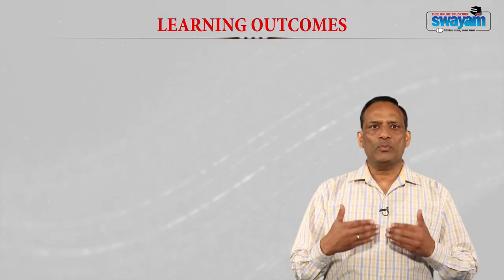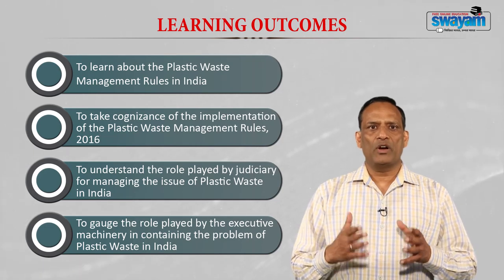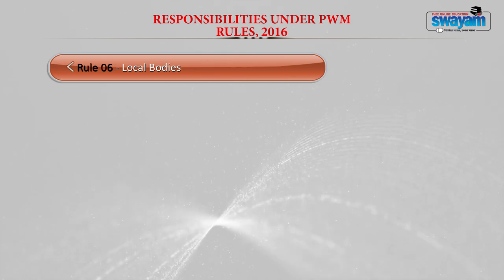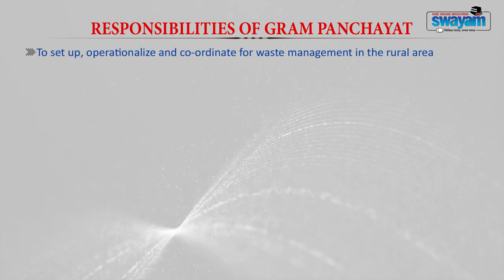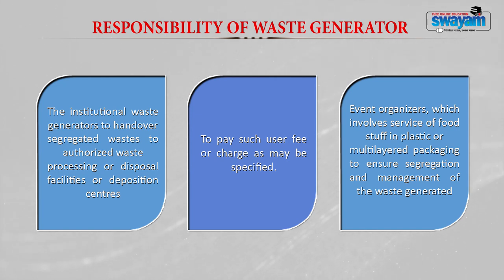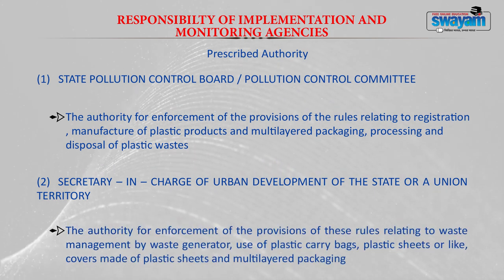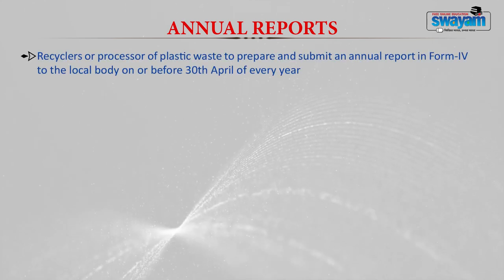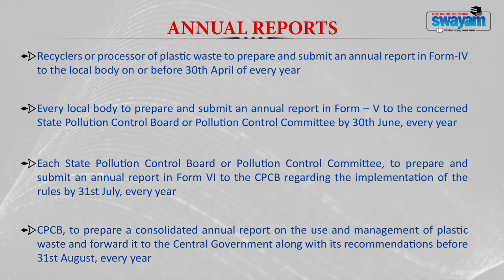Module 34 Plastic Waste Management Rules 2016